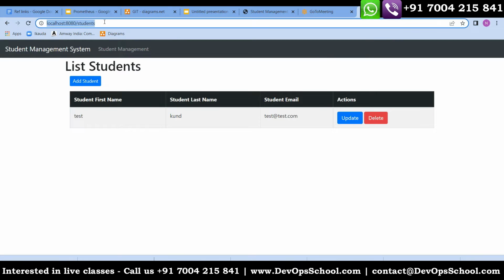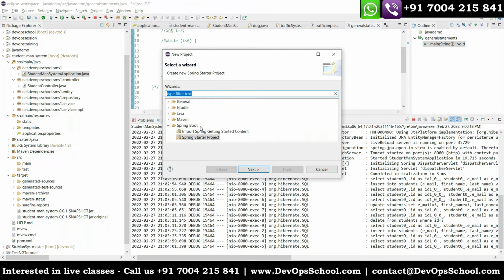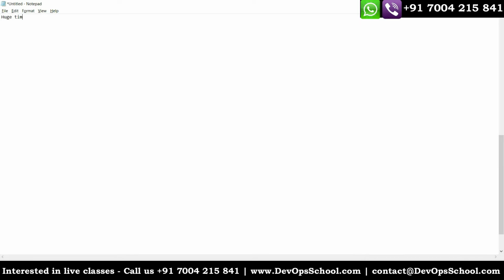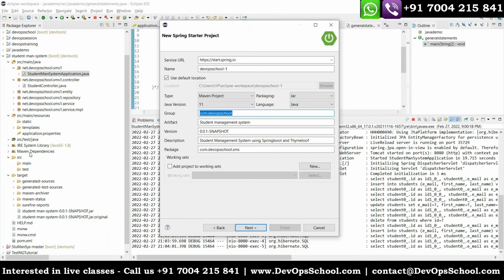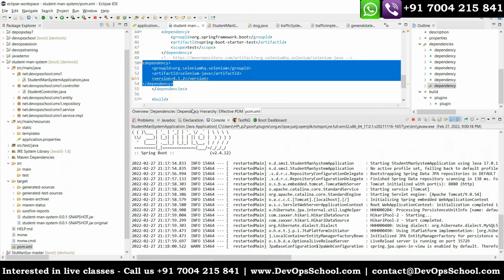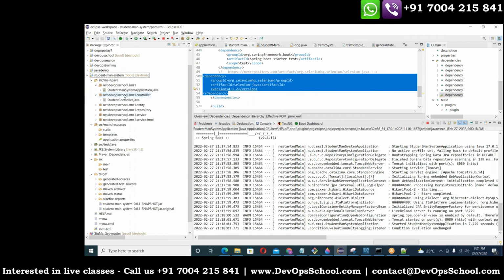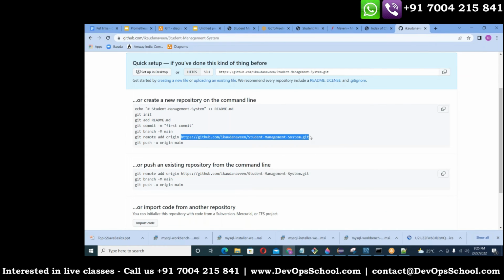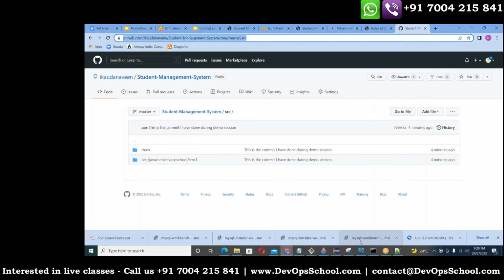What is Java? | Java Certification Tutorial | Part - 03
👉 Introduction to Java: Overview of Java programming language, its history, and its role in the software industry.
👉 Variables and Data Types: Exploring different data types in Java, declaring variables, and understanding their scope and lifetime.
👉 Control Flow: Learning about decision-making structures like if-else statements, loops, and switch-case statements for program control.
👉 Object-Oriented Programming: Understanding the principles of object-oriented programming (OOP), including classes, objects, inheritance, polymorphism, and    encapsulation.
👉 Exception Handling: Handling errors and exceptional conditions using try-catch blocks, throwing and catching exceptions, and creating custom exception 👉 classes.
👉 Collections: Utilizing Java's collection framework to work with groups of objects, including lists, sets, maps, and their respective operations.
👉 Input/Output (I/O): Reading from and writing to files and streams, understanding input/output classes, and managing file operations.
👉 Multithreading: Implementing concurrent programming using threads, synchronization, and managing shared resources to achieve parallel execution.
👉 Java API: Exploring the extensive Java Application Programming Interface (API) to leverage pre-built libraries and frameworks for common tasks.

- Private video is only available for 599 Plan.

Top 10 Certifications in the world
1. DevOps Certified Professionals (DCP)

2. Site Reliability Engineering Certified Professionals (SRECP)

3. DevSecOps Certified Professionals (DSOCP)

4. Master in DevOps Engineering (MDE)

5. Kubernetes Certified Administrator & Developer (KCAD)

6. GitOps Certified Professional (GOCP)

7. Master in Observability Engineering (MOE)

8. MLOps Certified

9. DataOps Certified Professional (DOCP)

10. AiOps Certified Professional (AIOCP)